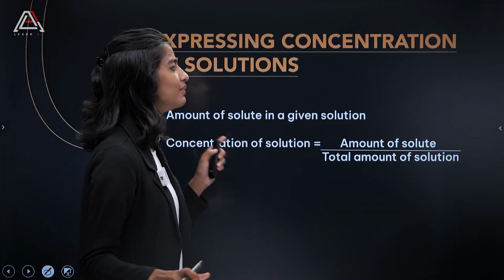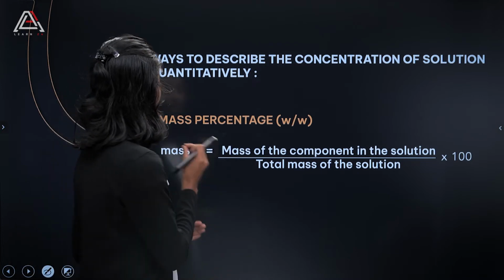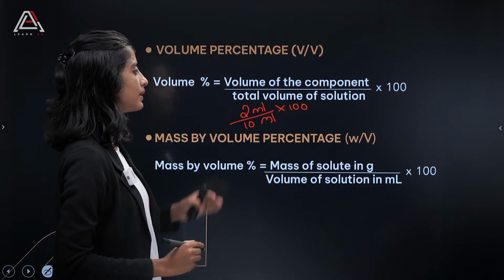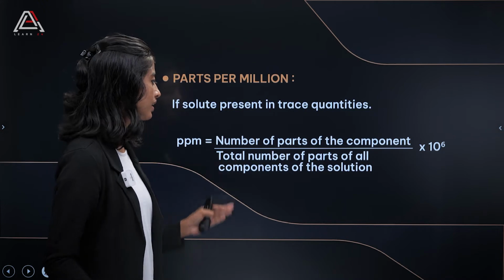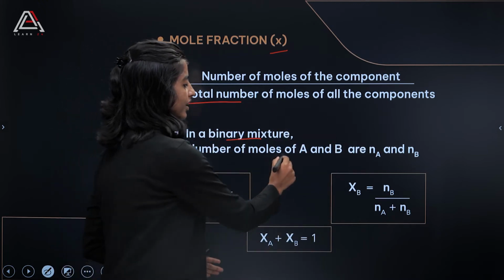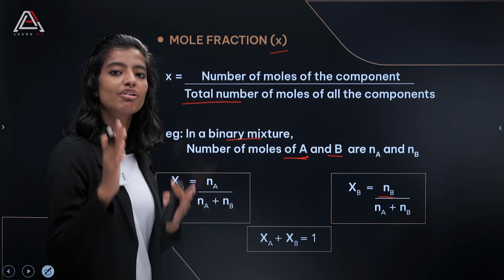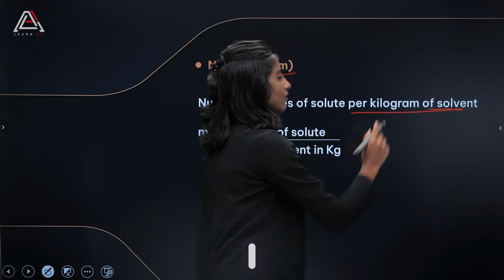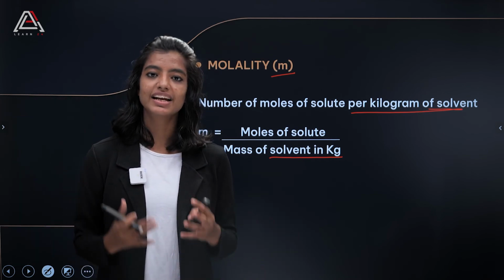CLASS 12 | CHEMISTRY| SOLUTIONS -2 CONCENTRATION OF SOLUTIONS (ENGLISH)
Hi Viewers
This is the 'SECOND' video of the chapter series "SOLUTIONS" .
If this chapter has ever felt difficult to you don't worry we are here to make it easy.
Make sure to checkout the first video to understand this one better especially if you are just starting to learn this chapter.

All our videos are based upon the principle ~ Learning Should  Be Simple and Fun.
So come on let's have some simple fun!!